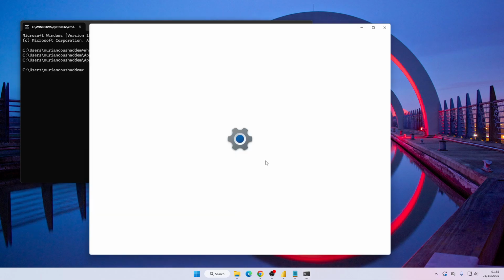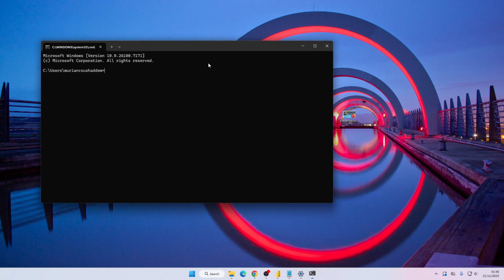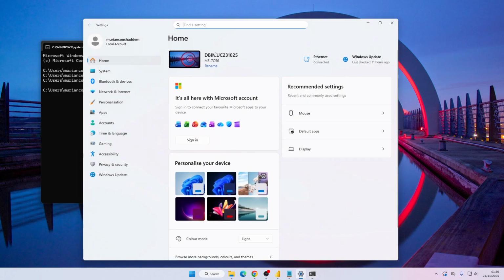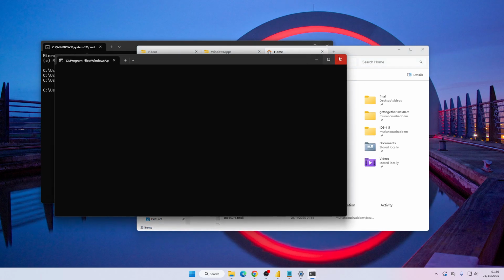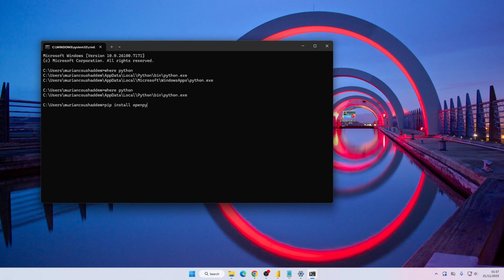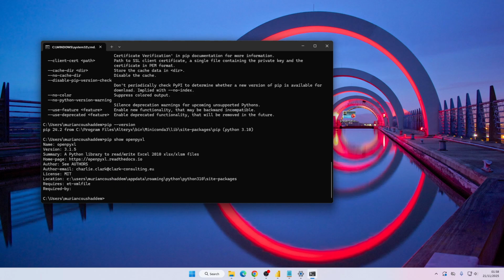DaVinci Resolve Create and Deliver new video